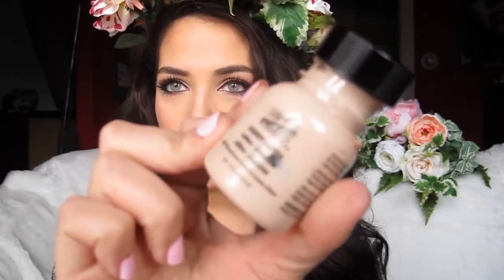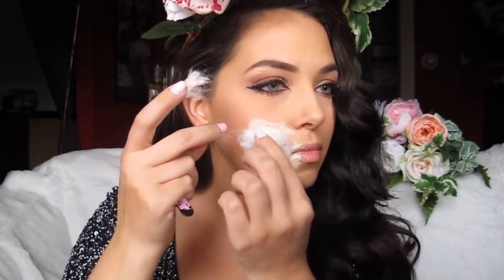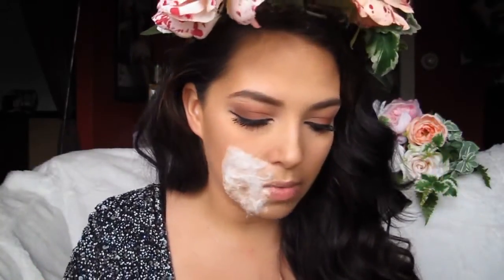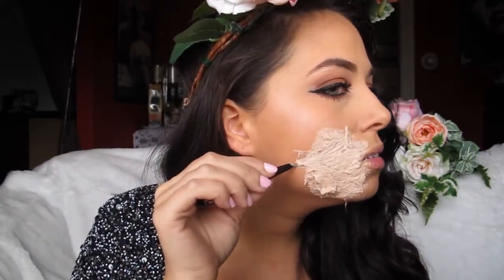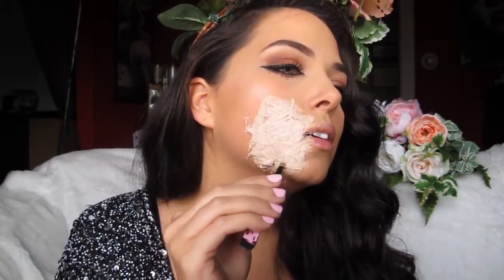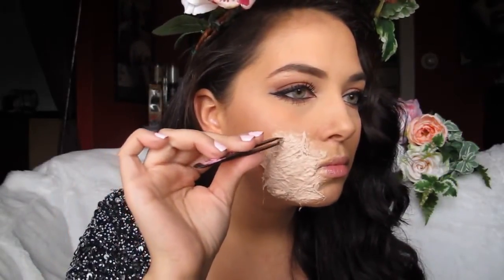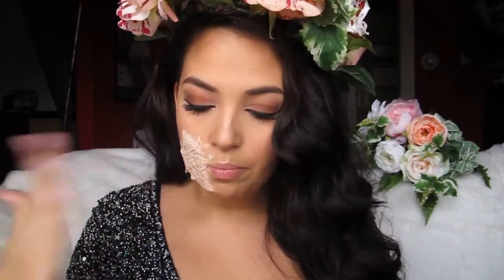Gorgeous&Gory::Valentine's Day GRWM: Zombie Kiss (Special FX)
Valentine's Day GRWM: Zombie Kiss (Special FX Makeup)
Because nothing says true love like a zombie kiss. And because I couldn't wait until October to play with liquid latex and stage blood. Heavily inspired from
the countless SFX tutorials I've watched here on the Tube. ( Glam&Gore, Ellimacs SFX Makeup, and Jaclyn Hill to be specific!)

This is similar to the makeup I wore as a 'Pinup Zombie', last year, for Halloween and I wanted to recreate it right before having to pick my daughter up from
school

Products Used:
Face and eyes are the same as my GRWM: Current Routine
Cottonballs
Cosmetic wedges ( I almost typed wedgies, BAHA)
I'm using 2 no name eyeshadow blending brushes that I got in a pack of 12 off of Amazon because Liquid Latex can murder makeup brushes, y'all.
Mehron Liquid Latex in 'Light Flesh'
Mehron Stage Blood in #152
MAC blush in 'Frankly Scarlet'
MAC Eyeshadows in 'Embark, Blackberry, Carbon, Brown Script, Shadowy Lady, Meet the Fleet'
Anastasia Liquid Lipsticks in 'Potion' and 'Heathers'
*Incorporating blue/plum tones give the realistic effect of a bruised bite, Grrrr!*
*Note: For optimum texture, I kept going back and forth between latex, powder and stage blood until it looked as gross as possible*

xoxo